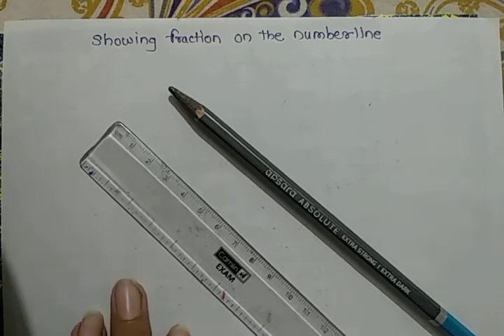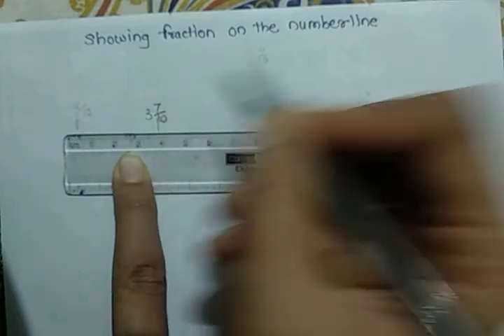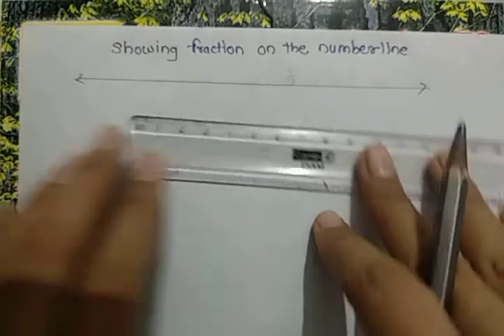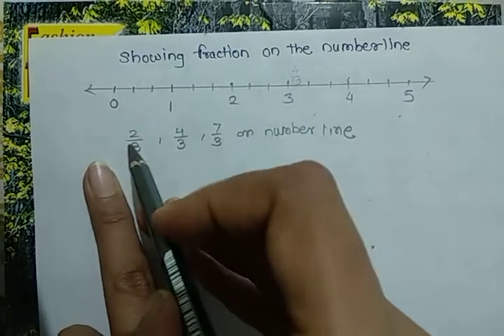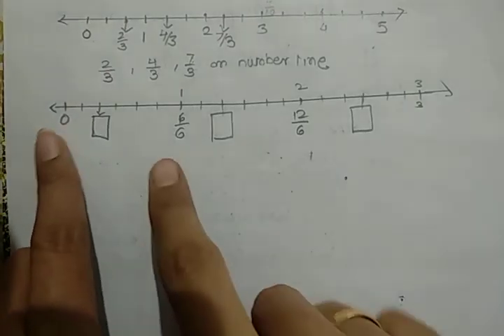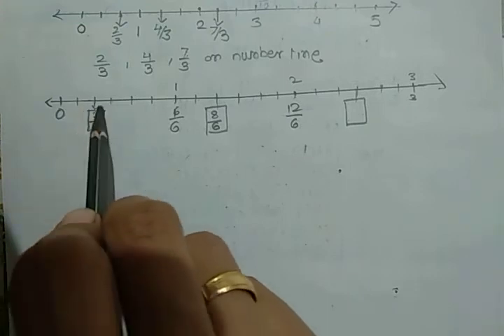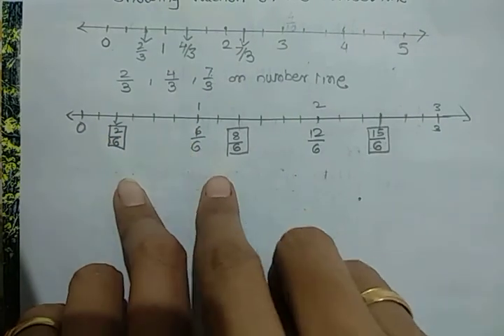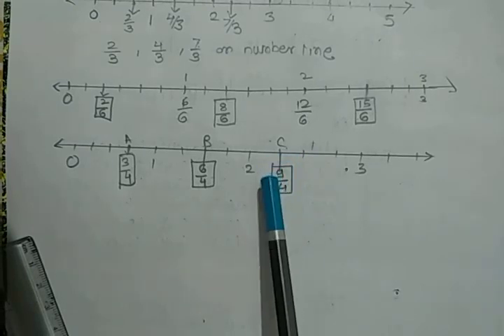17 8 2020 maths LN 4 operation on fraction part 7 9 15am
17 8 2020 maths  LN 4 operation on fraction  part  7  9 15am